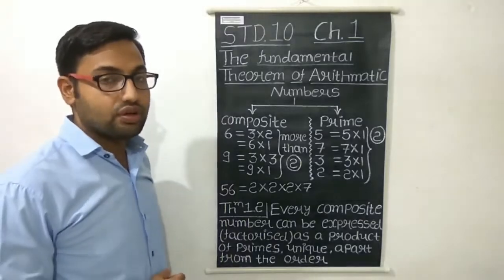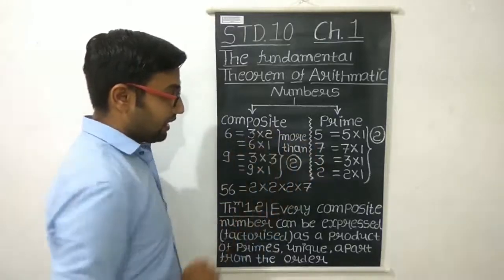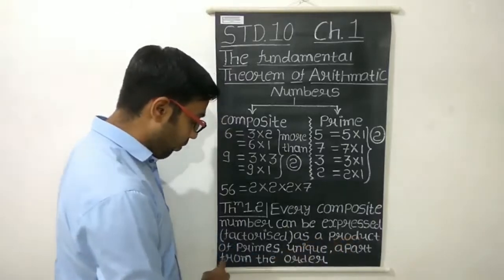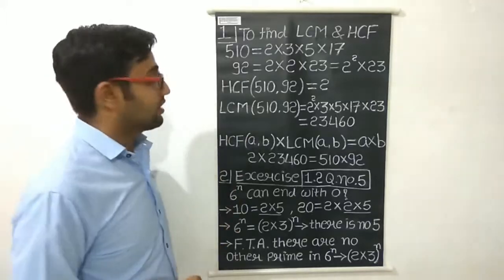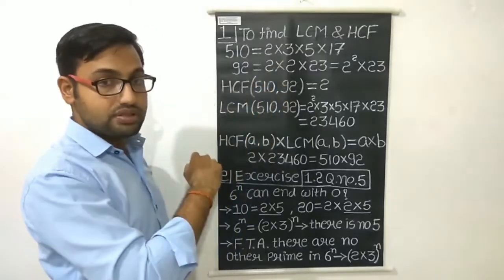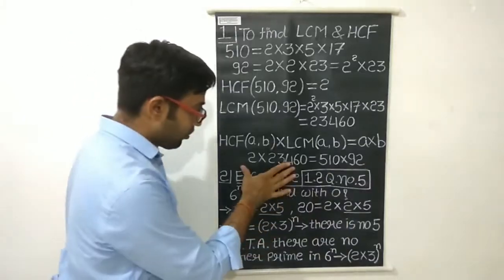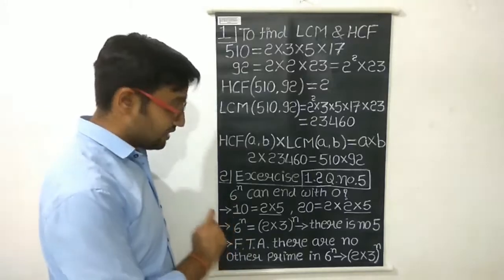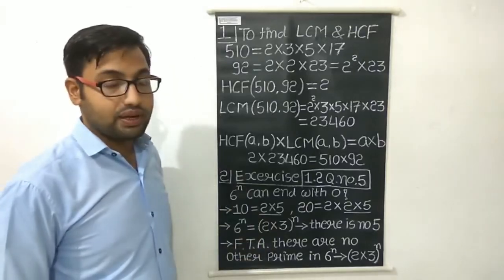STD 10 MATHS CH 1 Real numbers PART 4